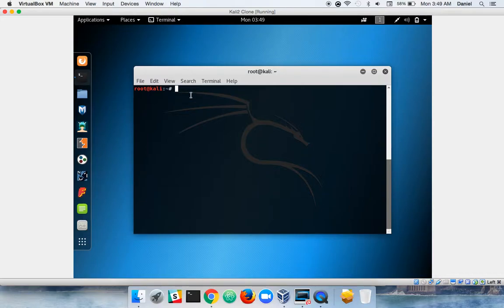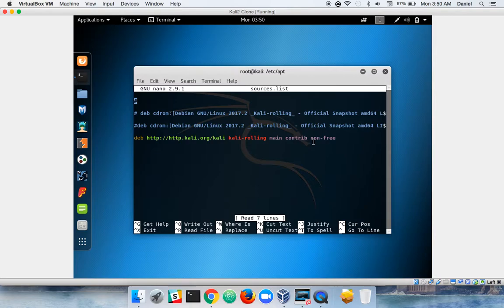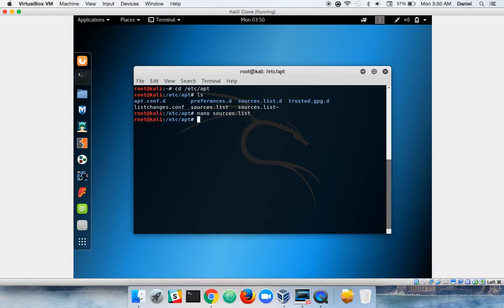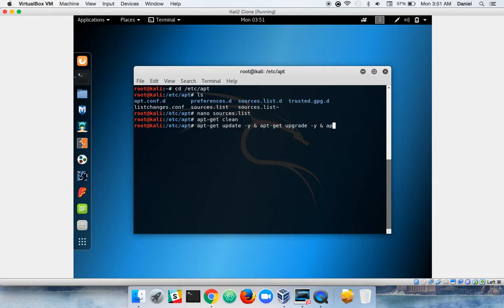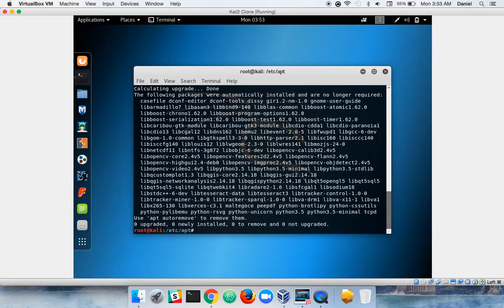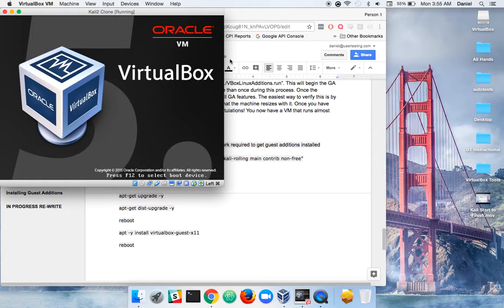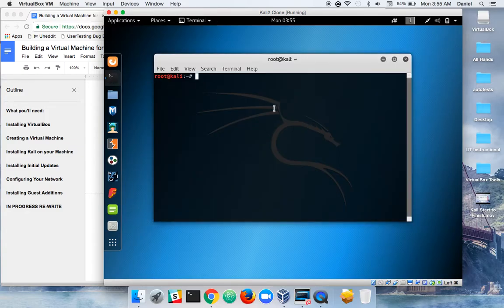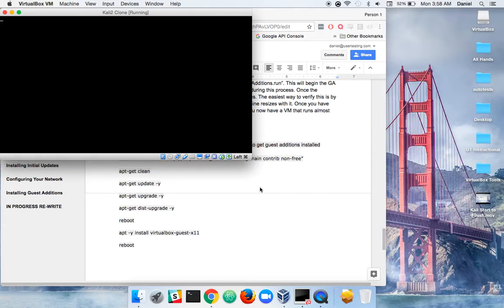Installing Guest Additions on Kali